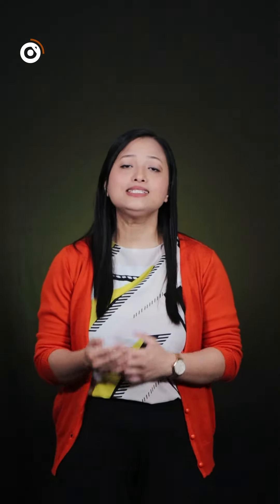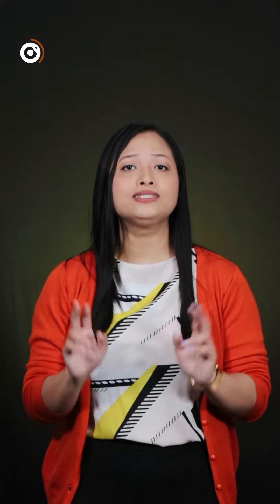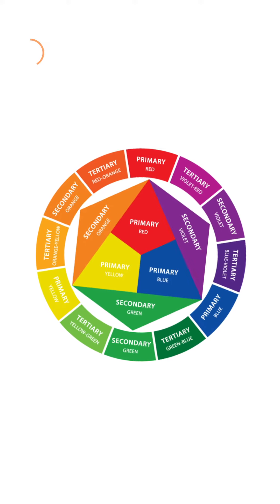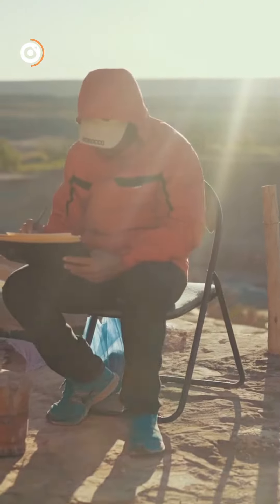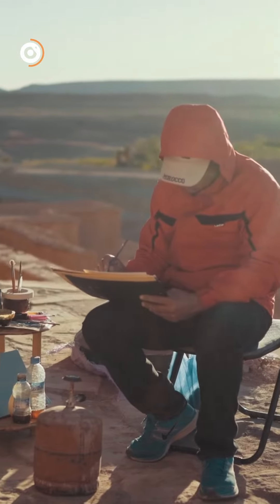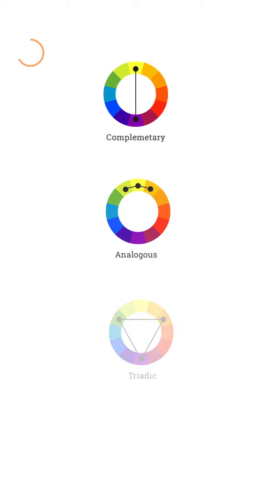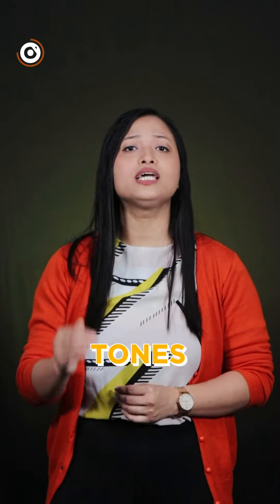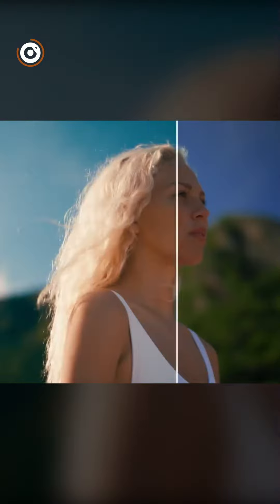Psychology of Colours | Panorbit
The secret behind colours!

Artist: Aparajita Gogoi

Production Team:
Sandeep Iyer
Naveen JS
Siddharth Pingle
Anand D R
Arun Thangavel